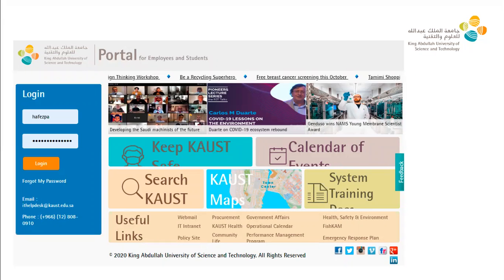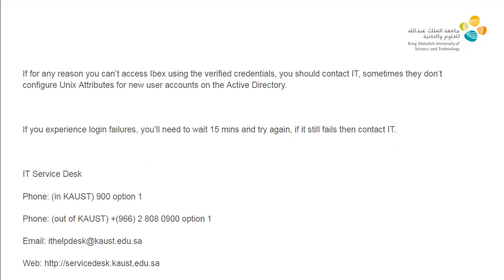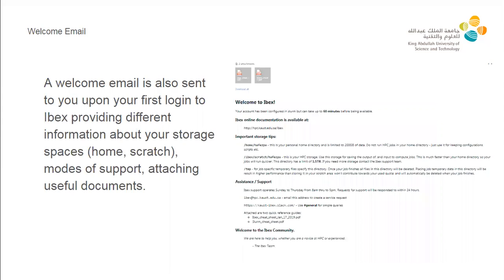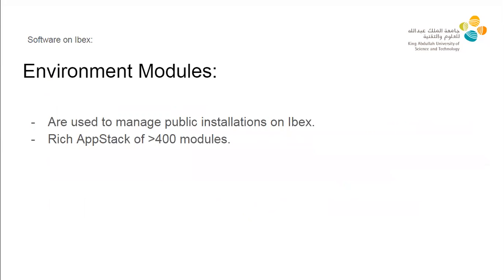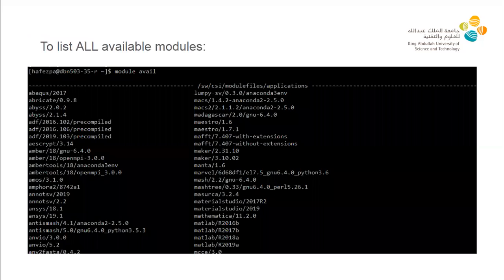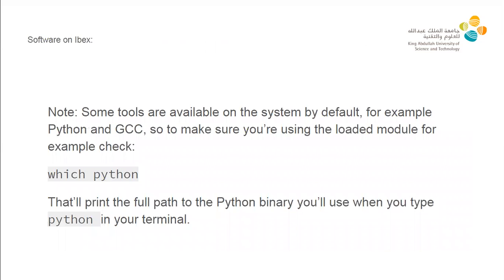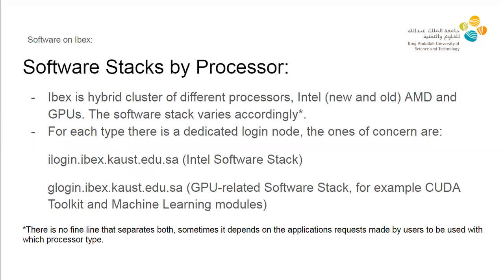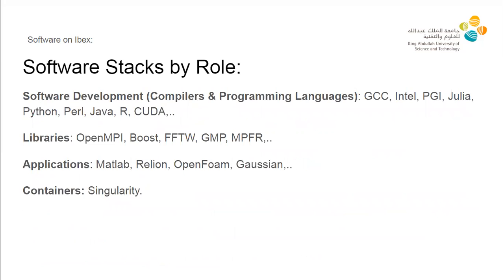Ibex Software env Sep2020